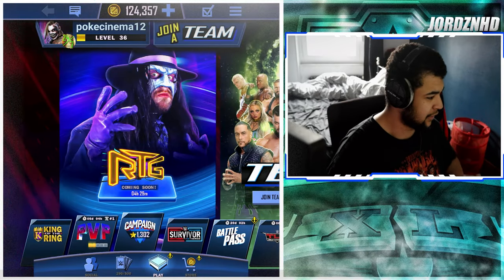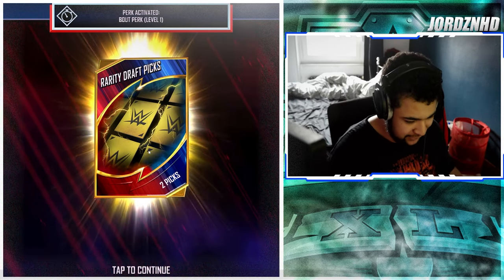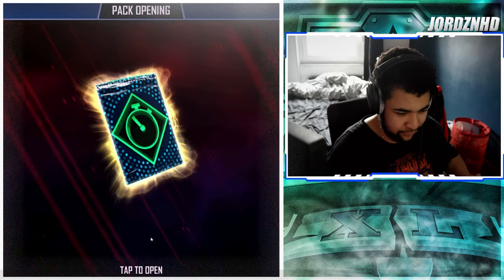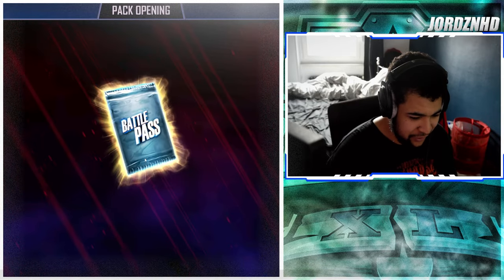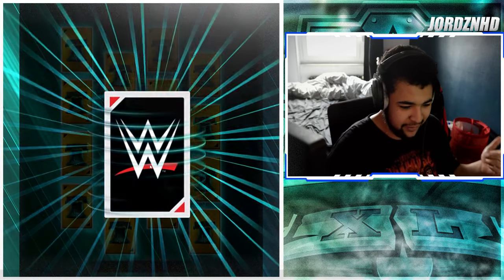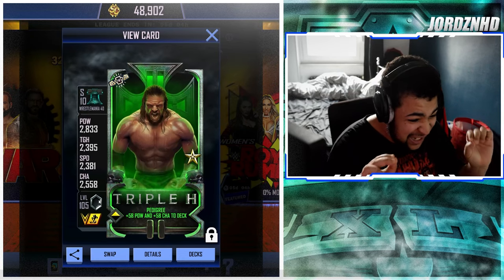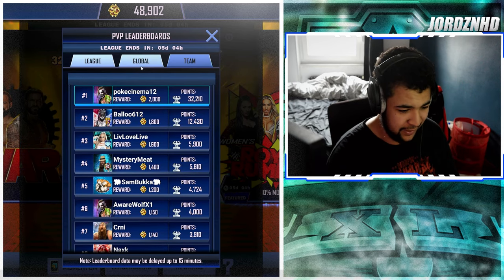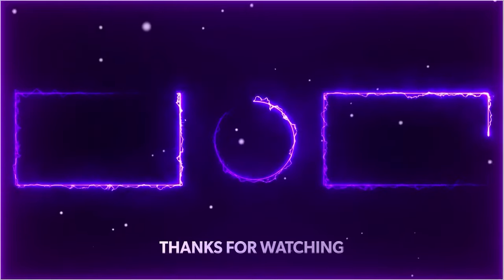I COMPLETED THE NEW BATTLEPASS IN WWE SUPERCARD!